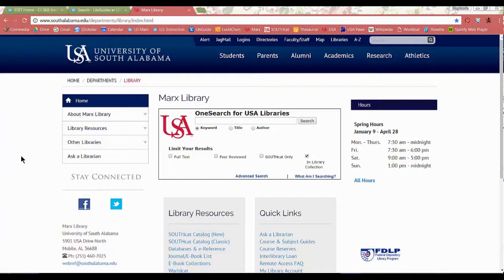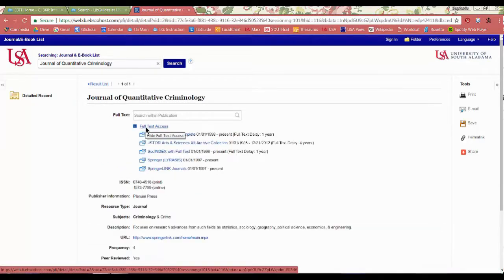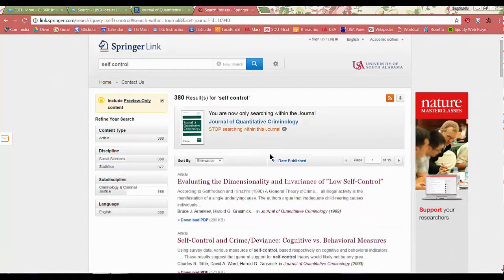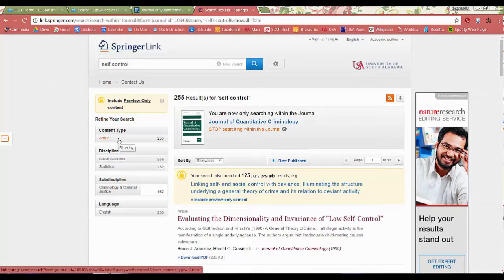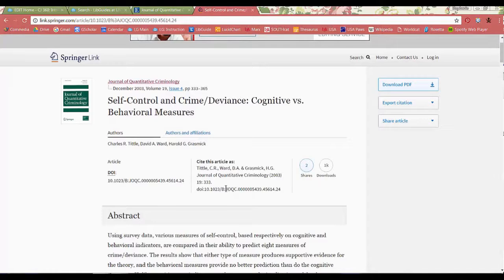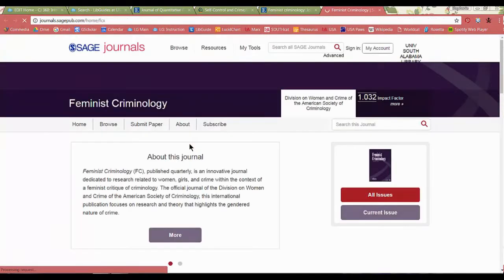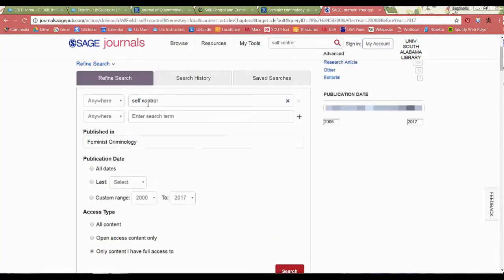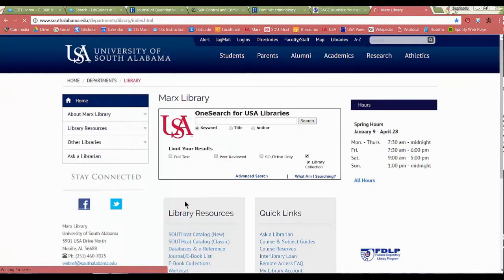Finding Journals using the Journal Title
Stephanie gives a quick overview of how to use the library's journal list to find a specific journal title.